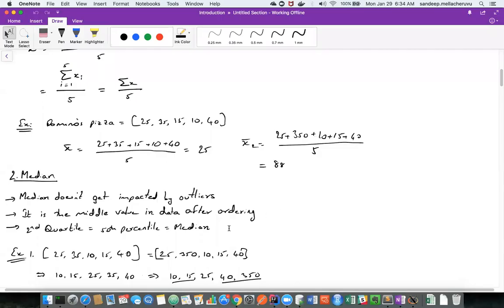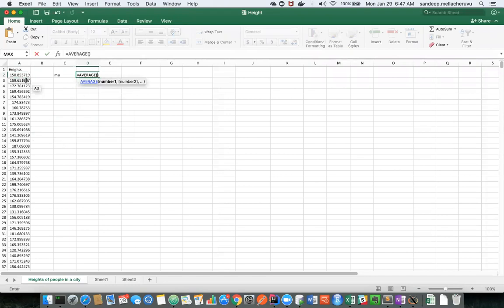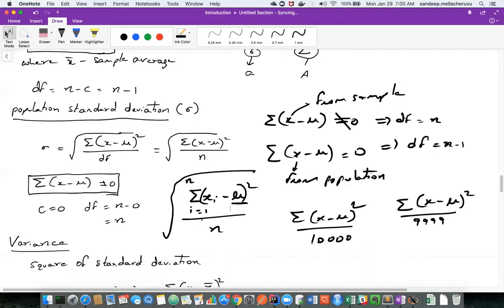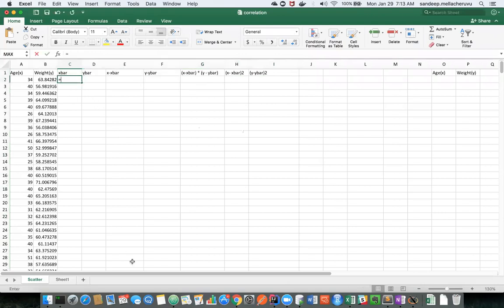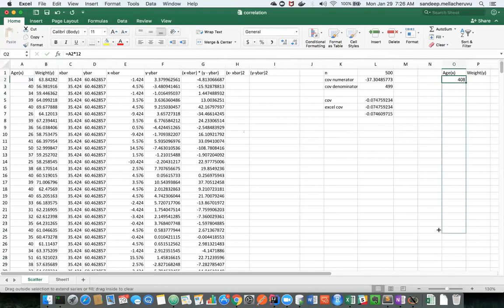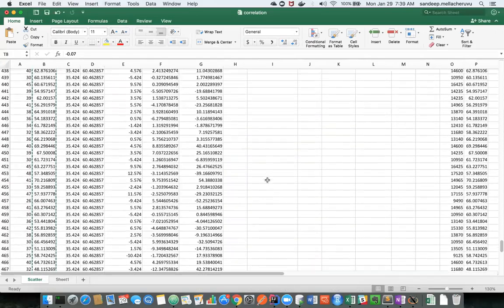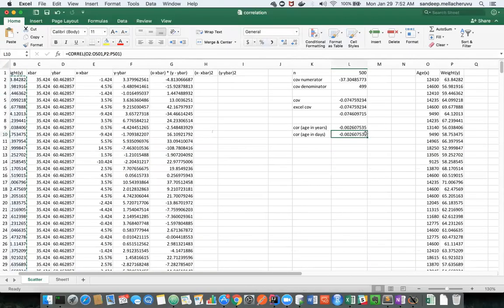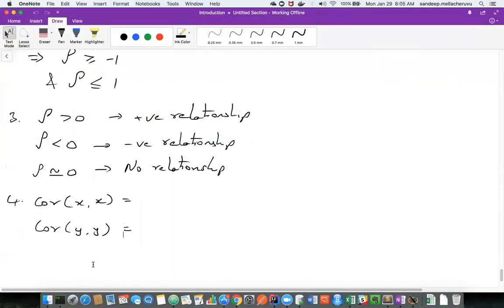6 Covariance and corelation